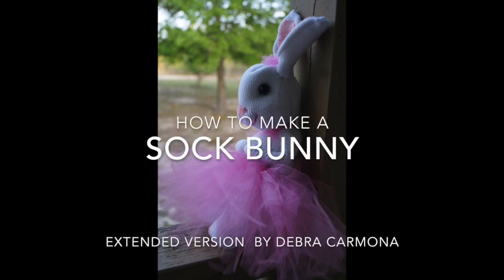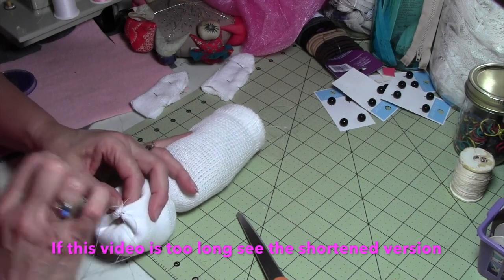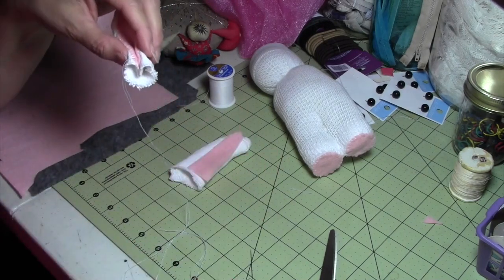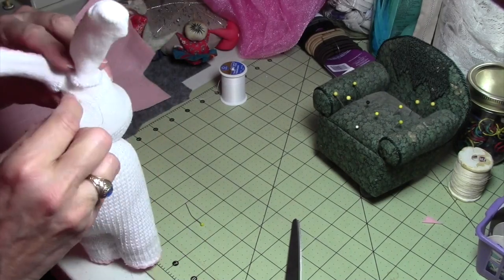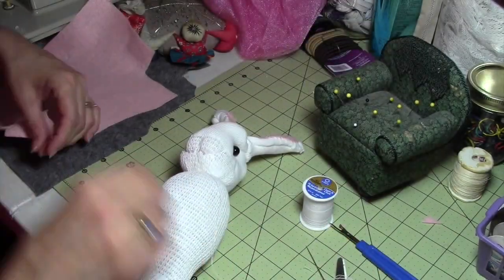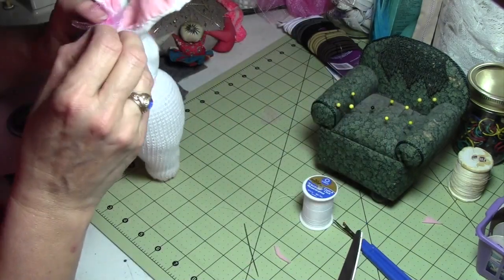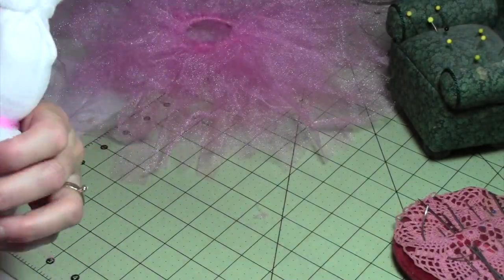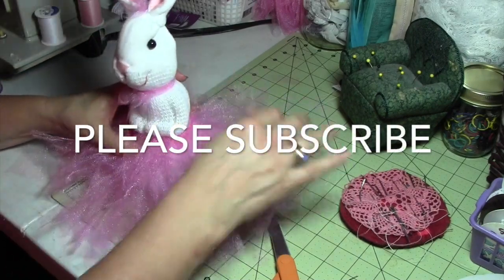Making a Sock Bunny Extended Version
A complete tutorial on how to make a cute girly bunny in a tutu. Complete Instruction on forming the body, ears, and sculpting the face and arms and how to make the tutu. This project can be done in a little more than an hour. This video is a longer version of my previous video for those who need more instruction. If you prefer a short version please look for the shortened version.   For more videos in real time on this same project go